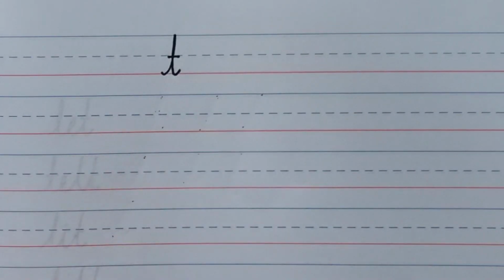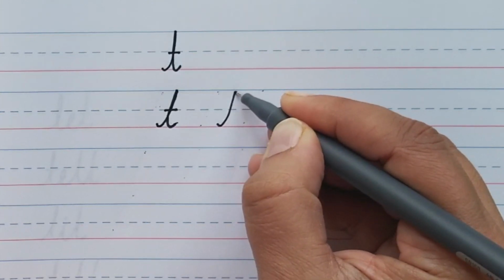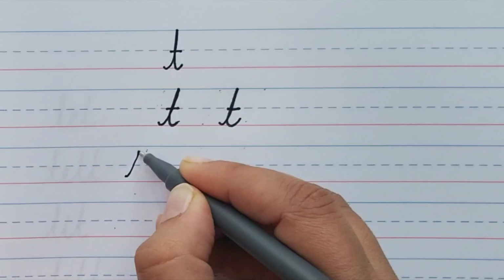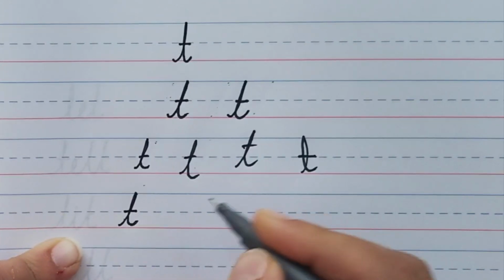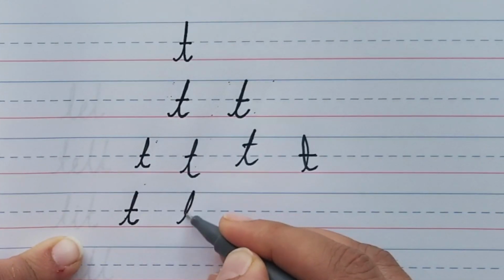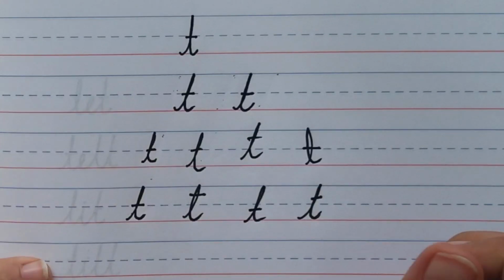Lesson 6 -How to Write letter t in cursive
This video is about How to Write letter t in cursive. The strokes to remember are under curve and down curve follwed by a dash which is on the blue dotted line.